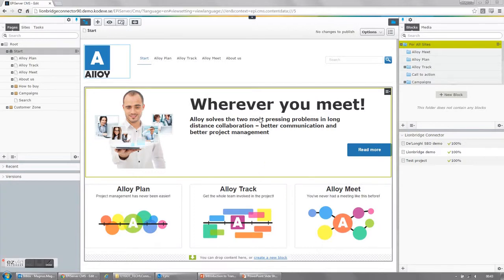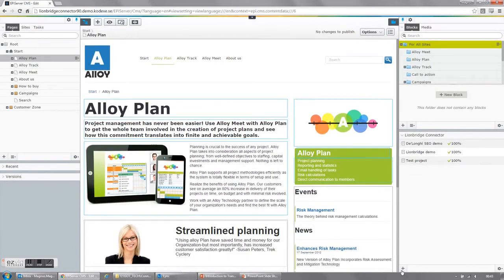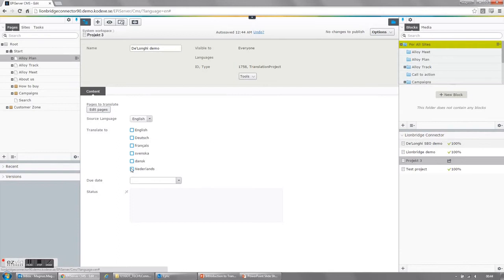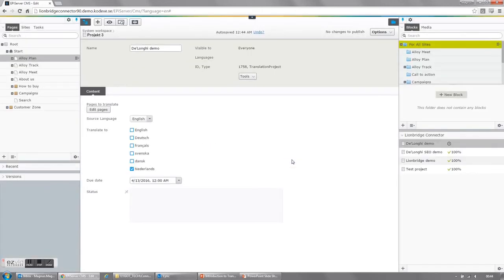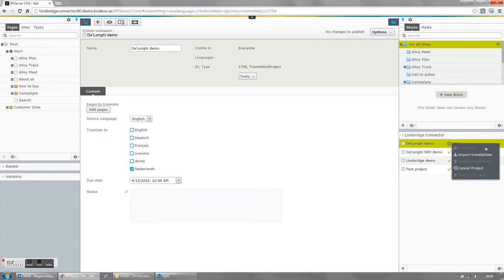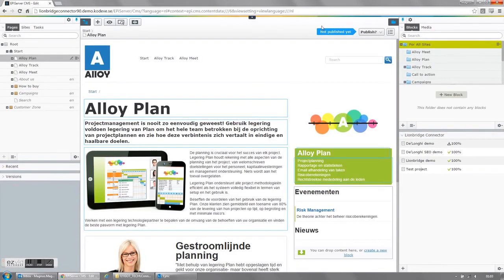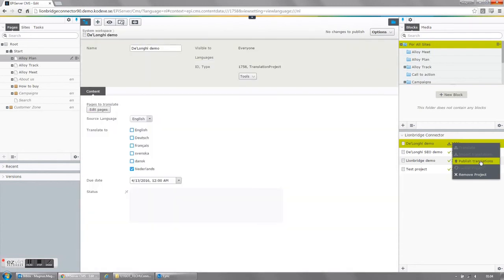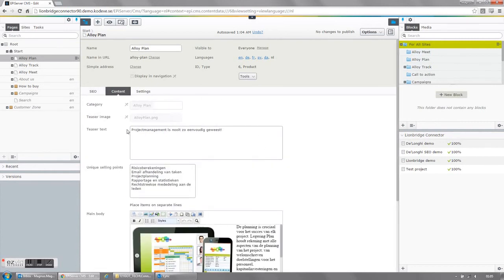De'Longhi Group demo